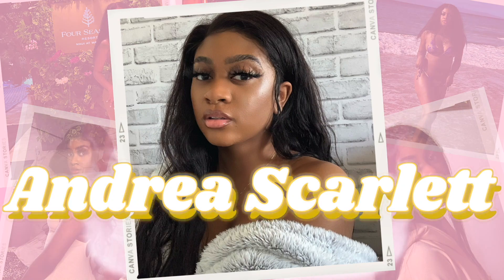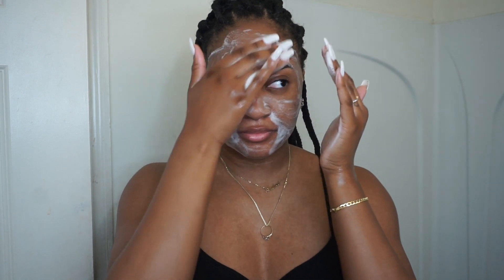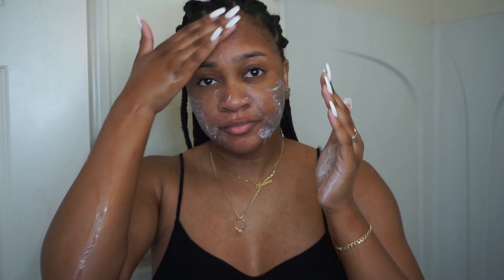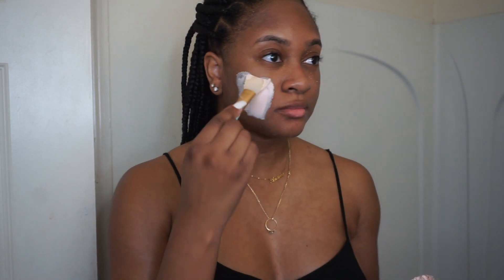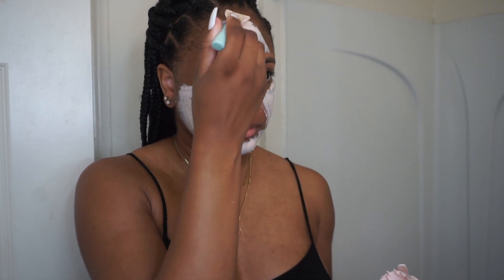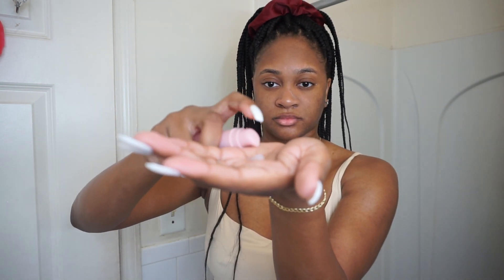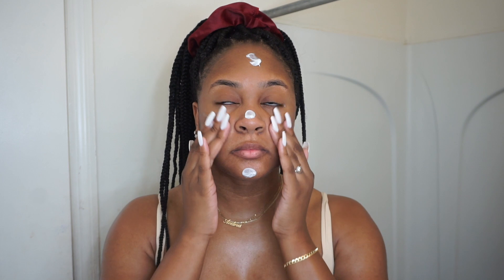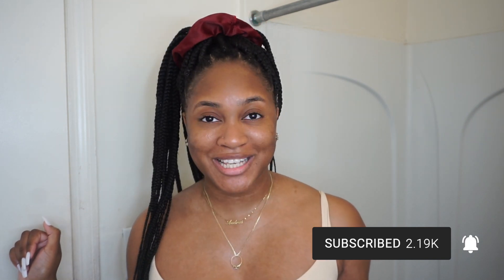SKINCARE TIPS FOR FLAWLESS SKIN 2021 | Andrea Scarlett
SKINCARE TIPS FOR FLAWLESS SKIN 2021: In this video I demo and review the supercharged skincare bundle from Alya Skin including their famous Australian Pink Clay Mask! These vegan harm free skincare products are great for all skin types including sensitive skin. A perfect way to get flawless skin. Thank you so much Alya Skin for sendinding these products to me,I had so much fun testing these products out. I hope you all enjoy the video!

Join the Andrea Scarlett  family! Welcome to my internet home!⇢

♡T W I T T E R    @ANDREAMSCARLETT
♡S N A P C H A T   @ASCARLETT24

ABOUT ME:

Hi! My name is Andrea ! I am 26, located in New York City! I am a small YouTuber and lifestyle influencer with a passion for beauty, hair, fashion, and traveling. On my channel you will find a variety of beauty + lifestyle videos which include lots of CHIT CHAT GRWM, 3-IN-1 GRWM, GIRL TALKS, MAKEUP TUTORIALS, TRAVEL VLOGS, TRY ON HAULS, AND MORE! ♥️

Intro 00:00 - 00:33
Foaming Cleanser 00:33 - 02:30
Pink Clay Mask 02:30 - 04:09
Vitamin C Serum 04:09 - 04:53
Native Berries Moisturizer 04:53 - 05:40
Coupon Code 05:40 -05:58
Outro 05:58 - 06:25